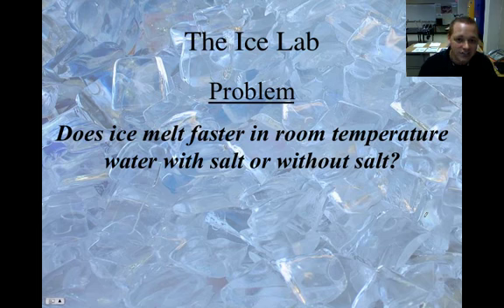Video 1.25 - Ice Lab - Title, Introduction, & Problem